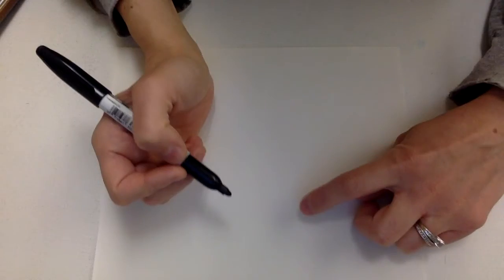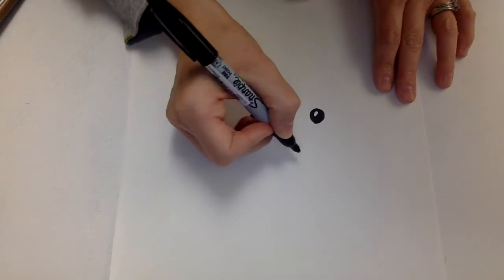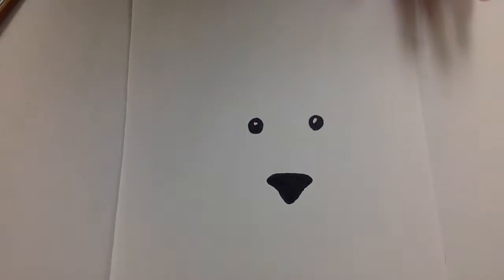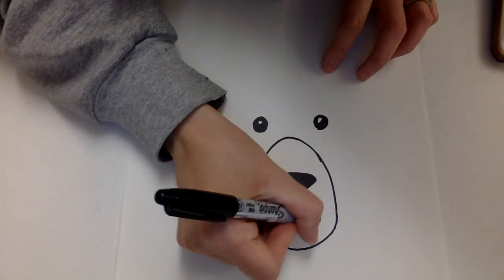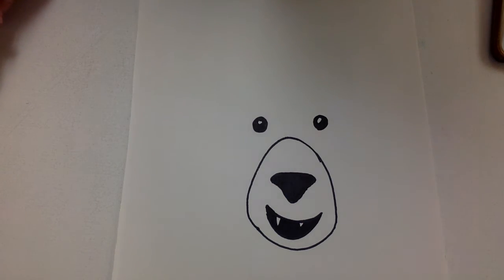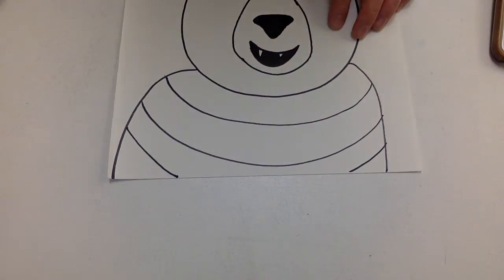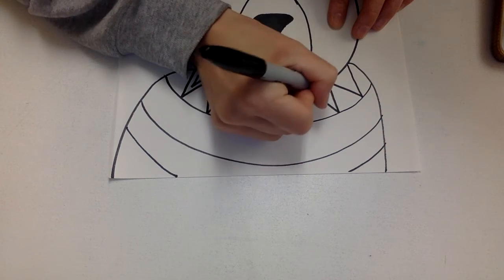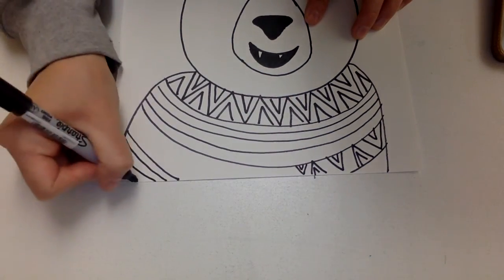Day #1 Third Grade Patterned Bear Video